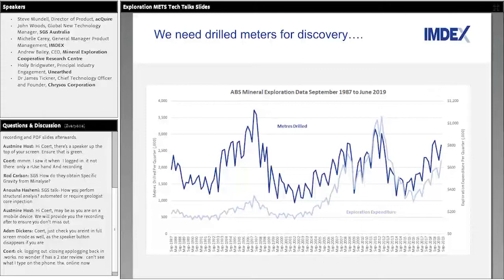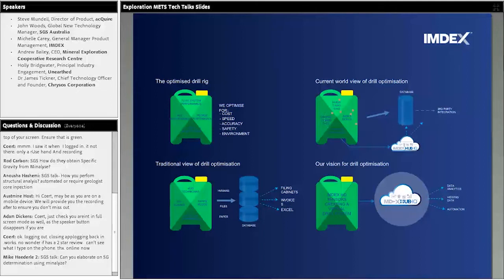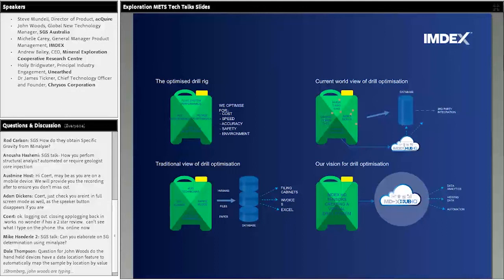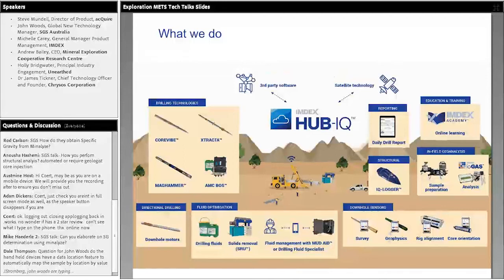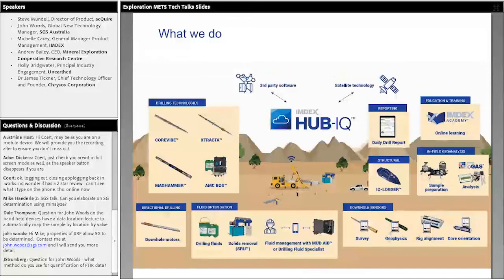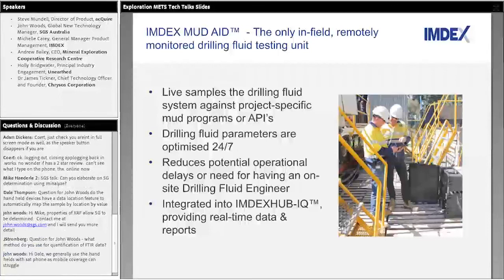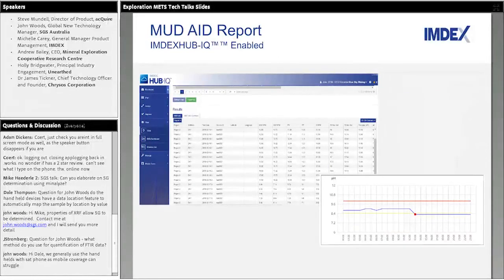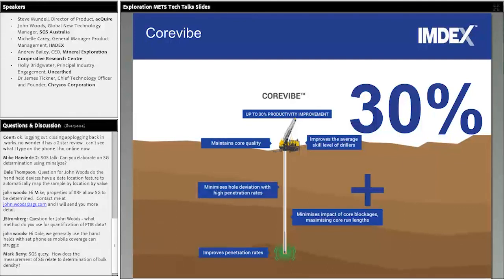METS Tech Talk - The Latest in Exploration with Michelle Carey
Discover the latest solutions in mining exploration. Join Dr Michelle Carey, General Manager - IMDEX Product Development at Austmine’s METS Tech Talk.